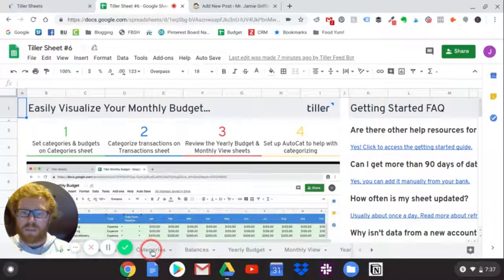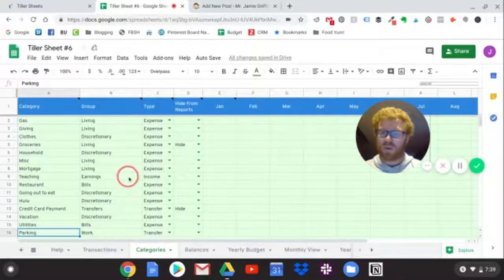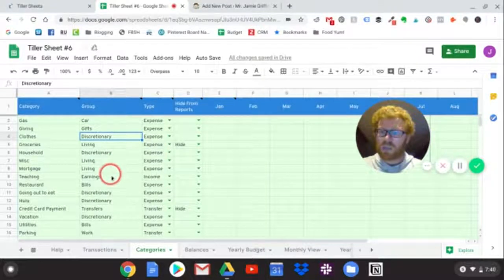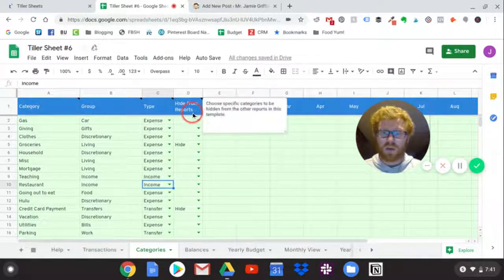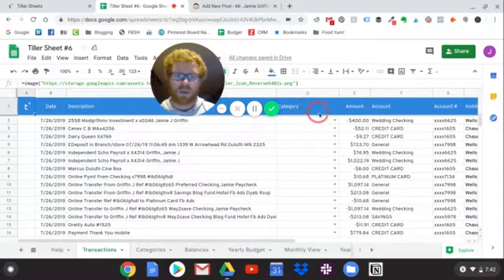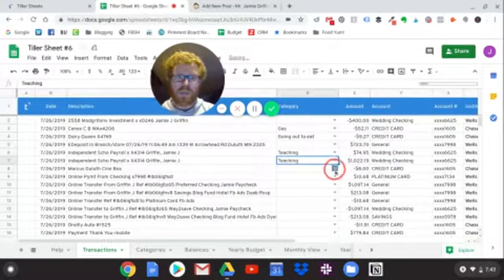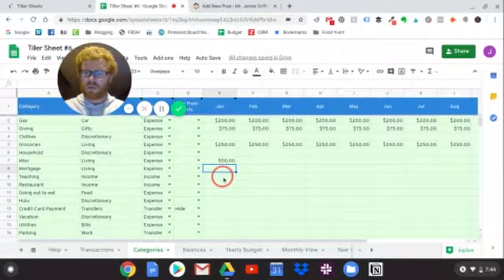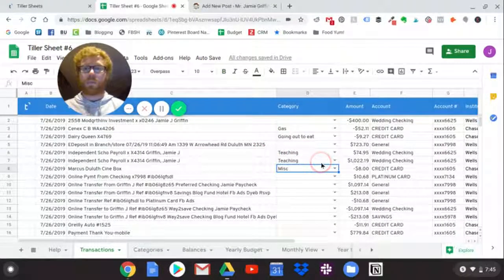Tiller Money - How to Set Up Your Tiller Money Budget Categories in 5 MINUTES!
How to set up your budget categories in Tiller Money.

Setting up your budget categories in Tiller Money is the first step to make your budget actually work. This video will show you how to add your own custom categories and enter how much you budget for each category every month.

It takes a little time to set up, but it's the fuel that makes your Tiller budget work. Once your categories are set up, go to the Transactions tab and start categorizing every transaction.

Once you categorize your transactions, they automatically appear in your monthly and yearly budget tabs.

Start YOUR Zero Based Budget with Tiller Money. It's the cheapest (and best IMO) budgeting software. Price is $79 a year, or $6.50 a month.

Video Chapters
0:00 Intro